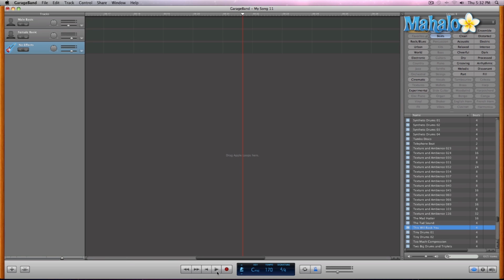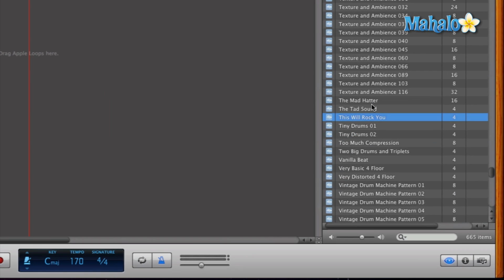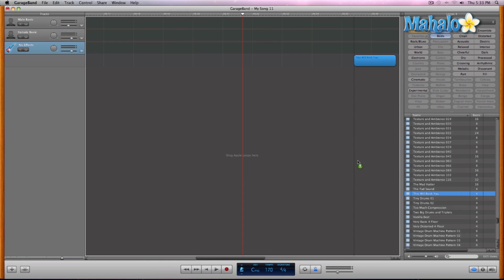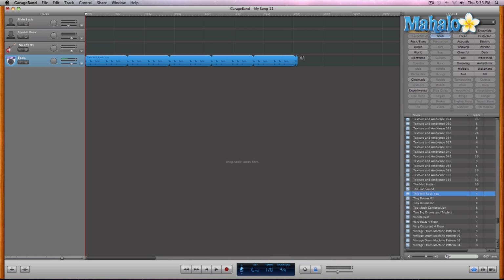GarageBand Tutorial - Setting up Loops for Tempo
Mahalo's audio expert Joey Biagas demonstrates how to use a loop for the tempo of your GarageBand music recording.

When you're recording tracks for your GarageBand music composition, it can be helpful to set a loop rather than using the metronome feature to keep a consistent beat. You can set a beat for your song by adding a cycled loop track and recording to it. This is not necessary, but it can add a different feel to your recording.